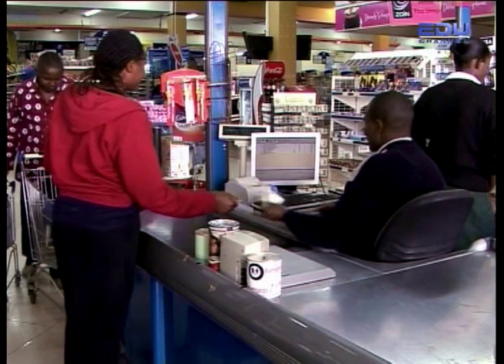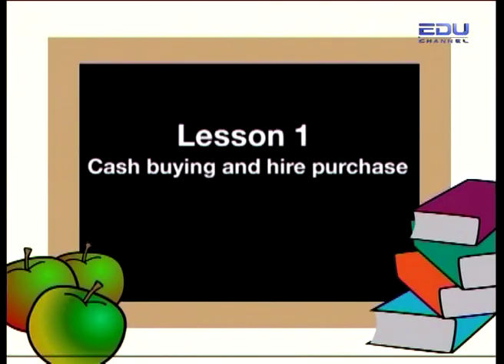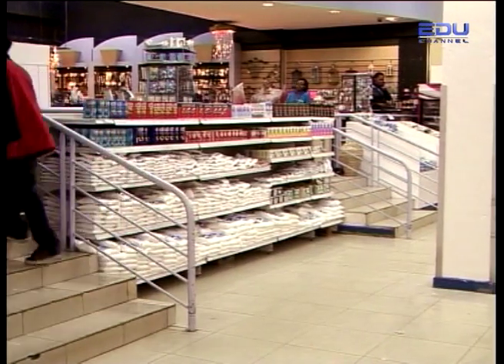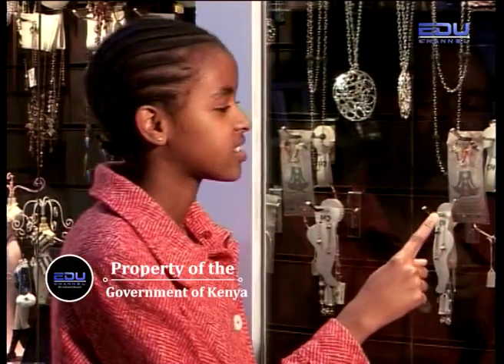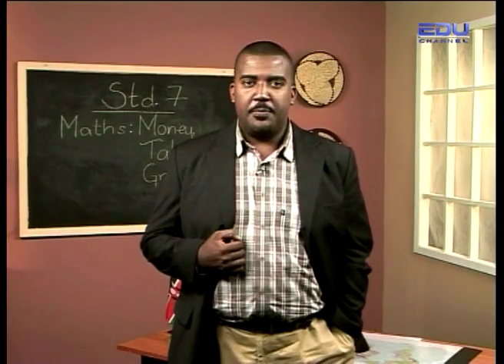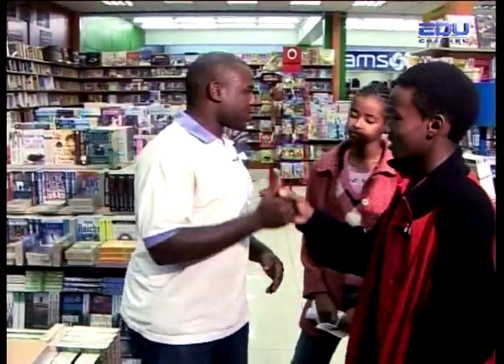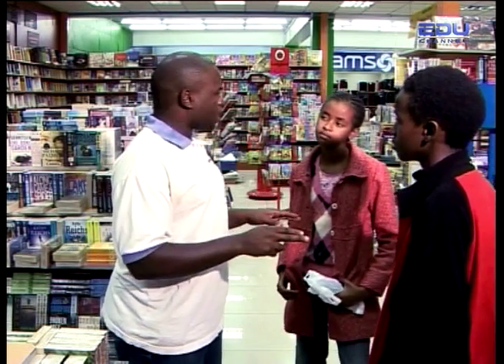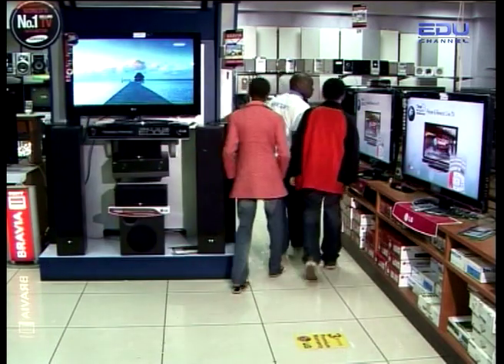Tafakari Maths STD 7 part 1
An enticing program that combines  real life mathematical concepts for class 7 learners